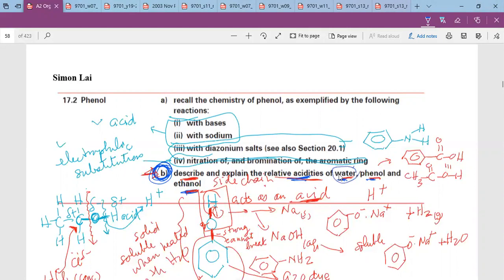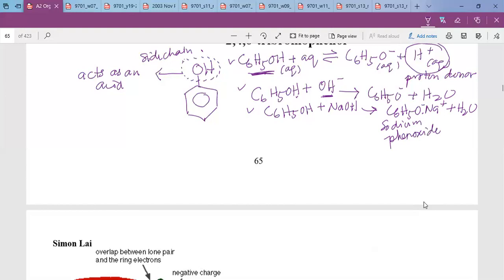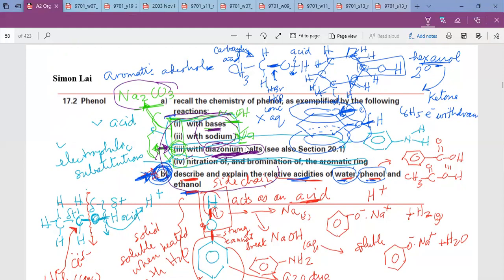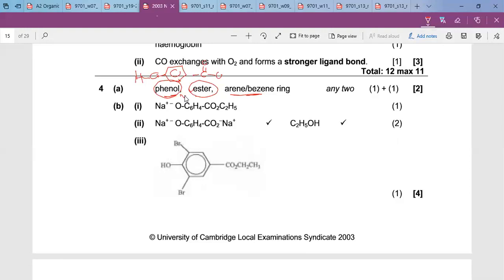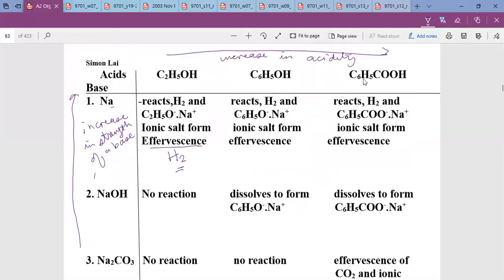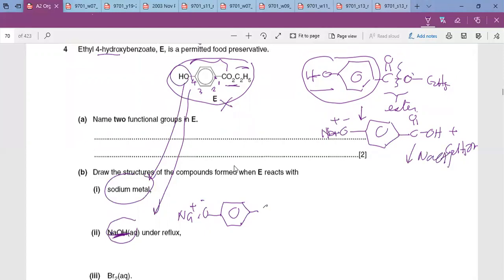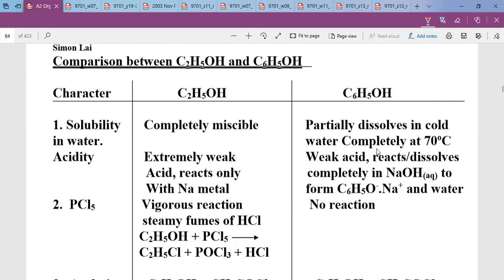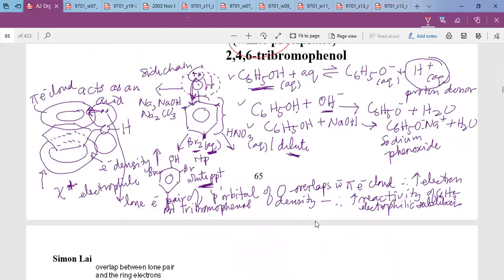A2 Organic Chemistry Phenols Pt2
Electrophilic substitution of phenols and reaction with Na, NaOH and Na2CO3